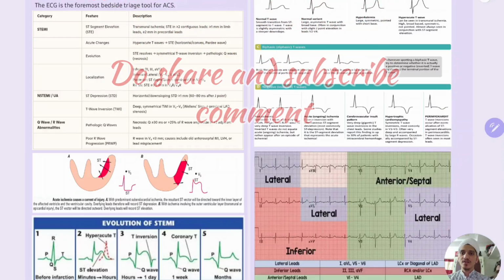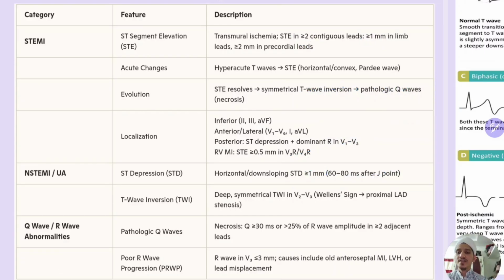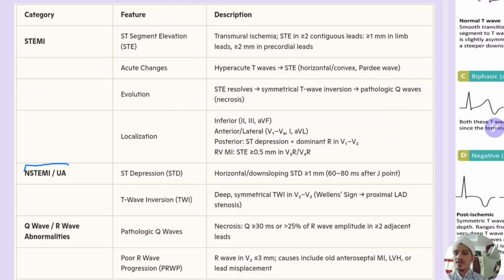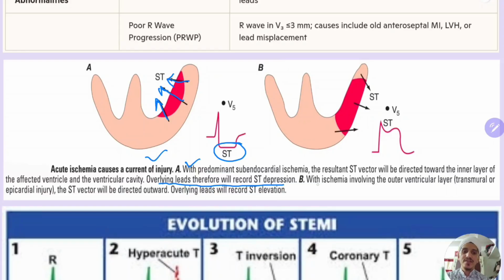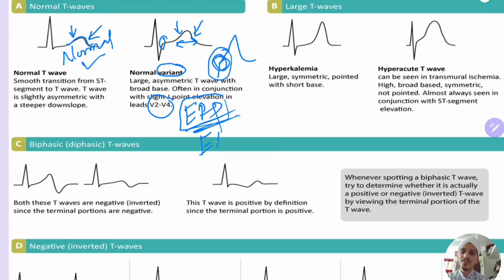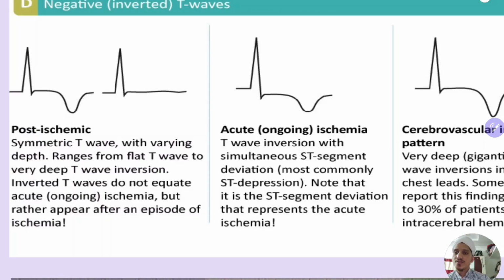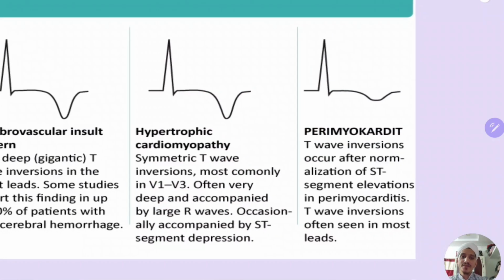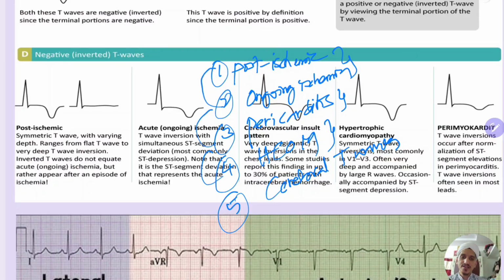ECG 5A ;Criteria for STEMI/NSTEMI/UA/Q waves and Poor 'R' wave progression + T waves patterns in ECG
Welcome to E.C.G Part 5A
In this lesson, we decode the ECG criteria for Acute Coronary Syndromes (ACS) — helping you clearly differentiate between STEMI, NSTEMI, and Unstable Angina, and interpret important Q-wave and R-wave progression patterns along with associated T-wave changes.

This video is essential for understanding ST-segment and T-wave dynamics, reciprocal changes, and how ECG findings correlate with acute coronary syndromes (ACS).
Perfect for medical students, residents, emergency physicians, cardiology trainees, and nurses aiming to read ECGs clinically.

📚 Topics Covered:

Overview of acute coronary syndromes (ACS): STEMI, NSTEMI & unstable angina

Ischemia, Injury & Infarction triad – pathophysiologic basis

ECG changes in myocardial ischemia (T-wave inversion, ST depression)

ECG patterns in injury (ST elevation, reciprocal changes)

Evolution of ECG changes in infarction – hyperacute → Q-wave → T-wave inversion

Localizing MI: anterior, inferior, lateral, posterior walls

Different T wave patterns in detail explaination

📖 Previous Parts:

Part 1: ECG Basics & Lead System

Part 2: Rate, Rhythm & Axis Deviation

Part 3: Chamber Abnormalities

Part 4: Conduction Defects

Timestamps ;
00:00 Intro
01:56 STEMI ; criteria for ST elevation
04:56 STEMI ; Acute changes
06:39 STEMI ; Evolution
08:12 STEMI ; Localization
09:17 NSTEMI/UA ; criteria
11:18 Pathological 'Q waves'
11:56 Poor 'R' wave progression
13:25 Diagramatic concept behind ST segment changes
14:51 Diagramatic Evolution of STEMI and duration accordingly
17:47 Diagramatic Normal 'T' wave and it's variant
19:30 Diagramatic Large 'T'waves significance
21:40 Diagramatic Biphasic 'T' waves explained
23:00 Diagramatic Inverted ' T' waves explained
23:18 Post-ischemic inverted 'T' wave
24:22 'T'waves of acute ongoing ischemia
25:24 Cerebral 'T' wave
26:24 'T' waves in HOCM
28:06 'T' waves post perimyocarditis